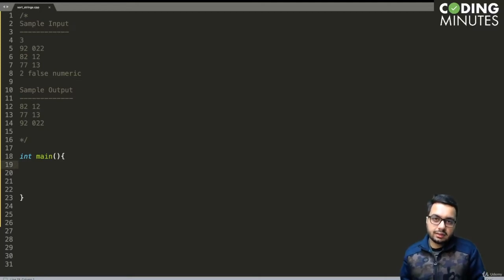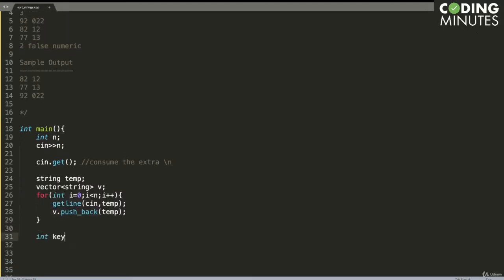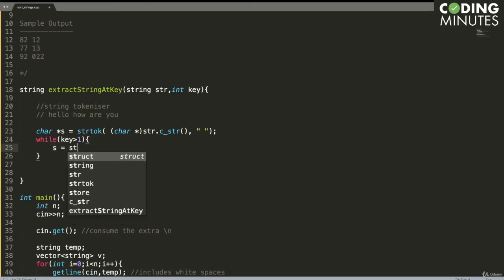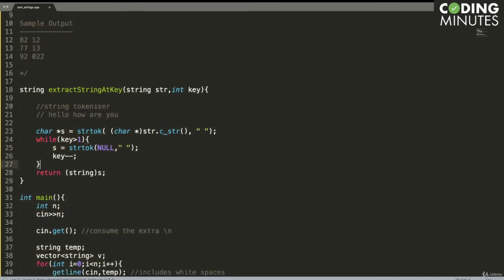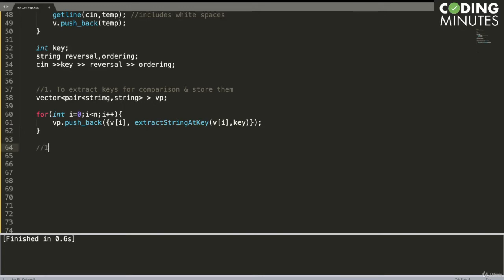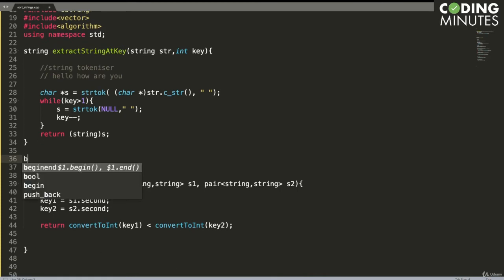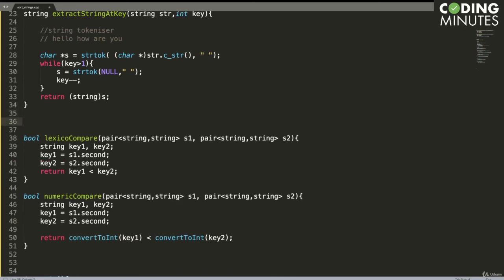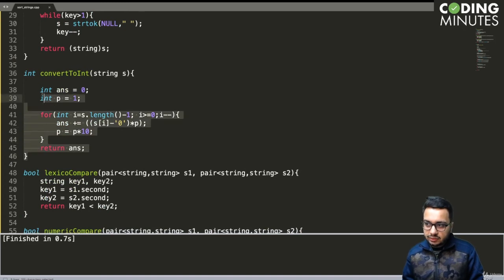String Problems | 010 String Key Sort Implementation | Computer Monk 🔴